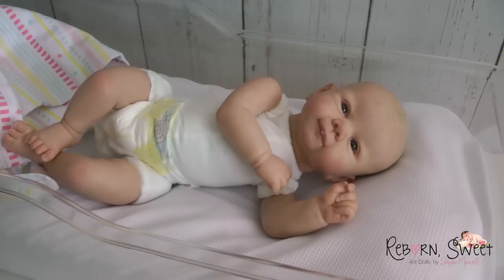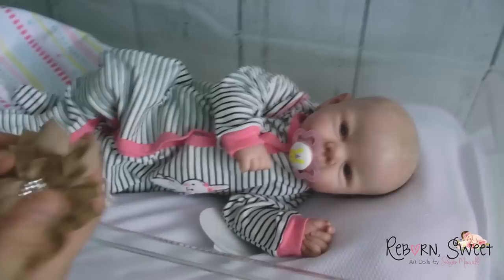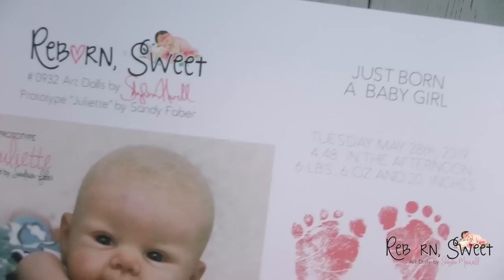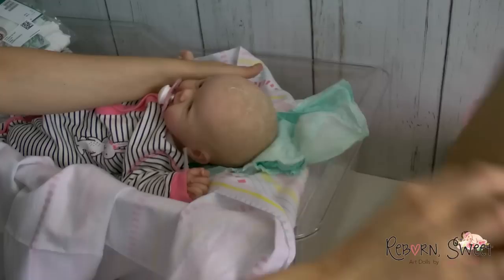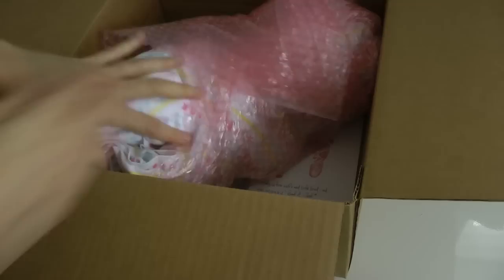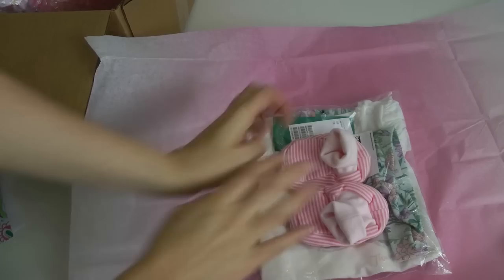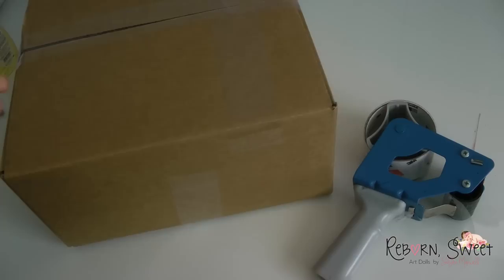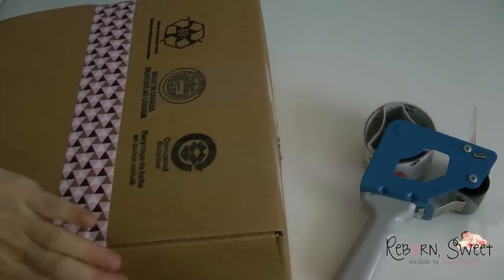Box Packing Prototype Juliette Faber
New on my channel, I'll be featuring box packing videos as well! Prototype Juliette is all ready to head home to her new mom. She chose her as a little girl so she's going home with a girly layette and lots of goodies!